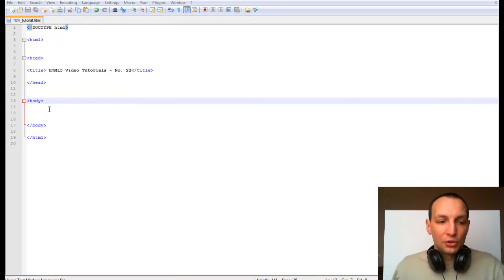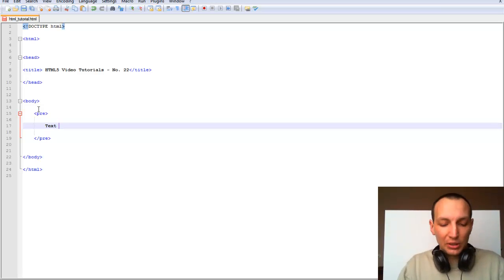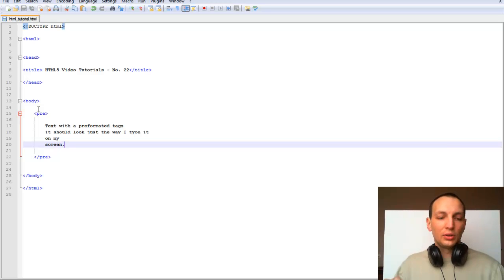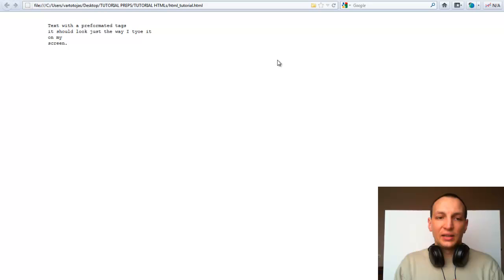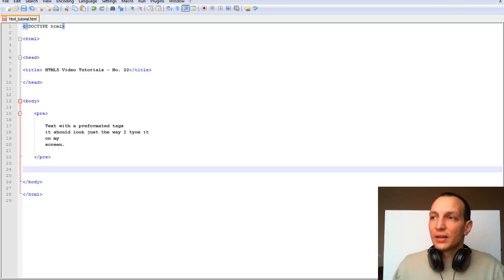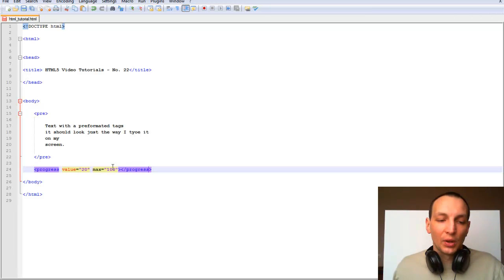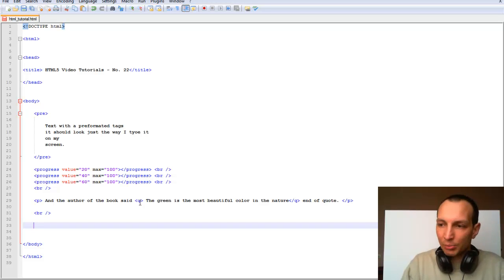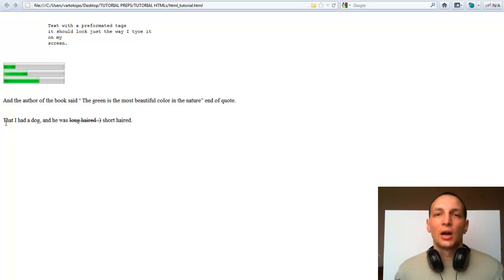HTML5 Tutorial - 22nd lesson. Beginner.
Subjects in this tutorial: HTML 5 tags. PRE, PROGRESS, Q & S TAGS.